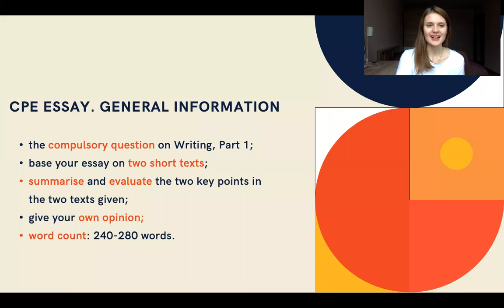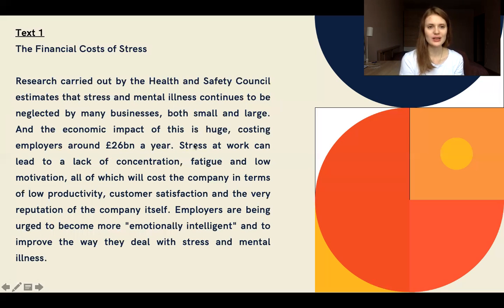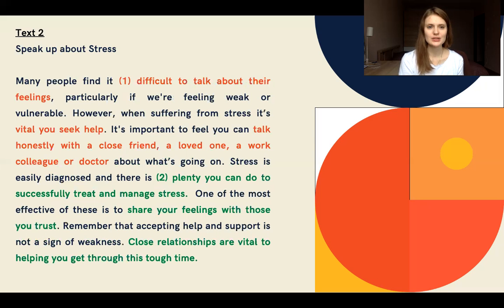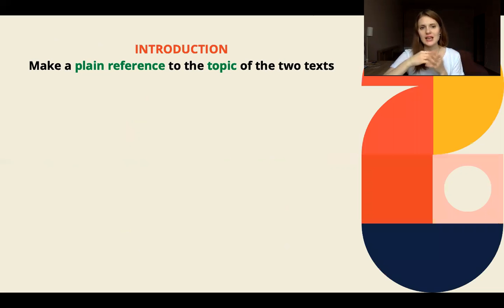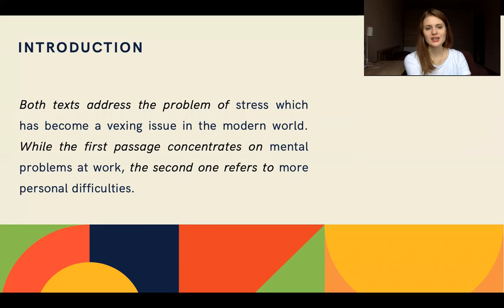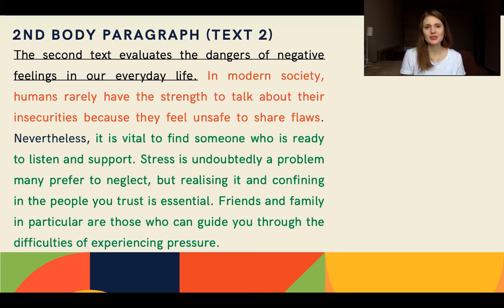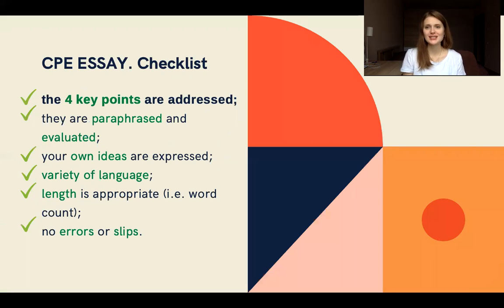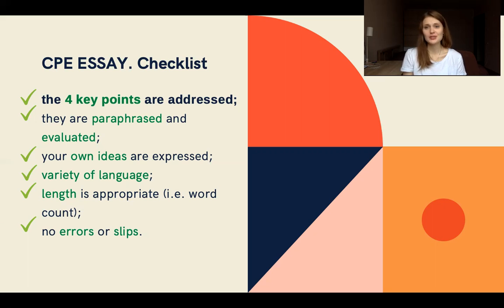The CPE Writing, Essay (C2 Exam Writing), Cambridge Exams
In this video, you will learn how to write a CPE essay which is a compulsory task in Part 1. Writing.

Timecodes:

00:00 - intro
00:34 - what is the CPE essay?
02:35 - sample task
05:23 - planning an essay
06:55 - structure
08:20 - sample essay
12:51 - checklist